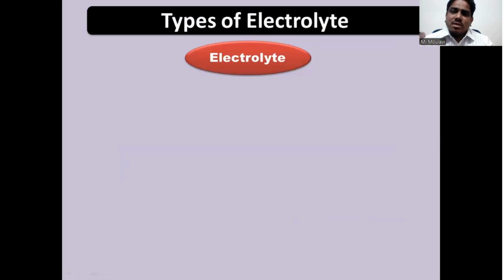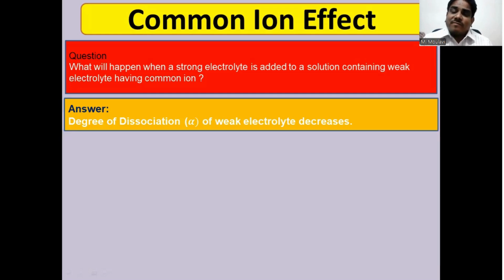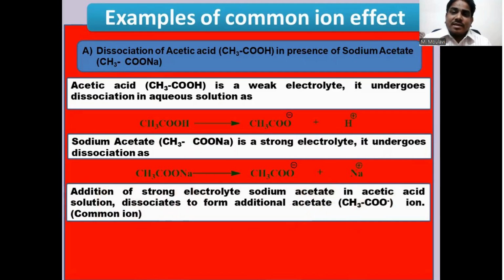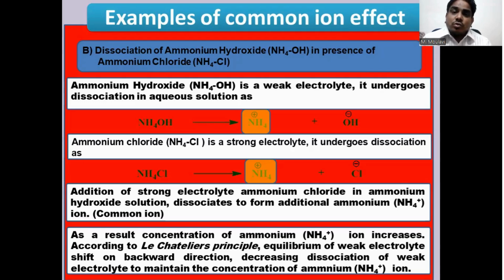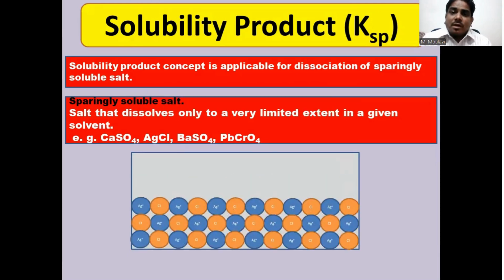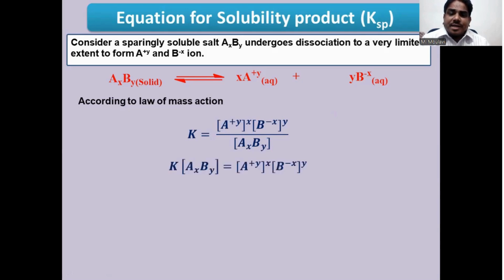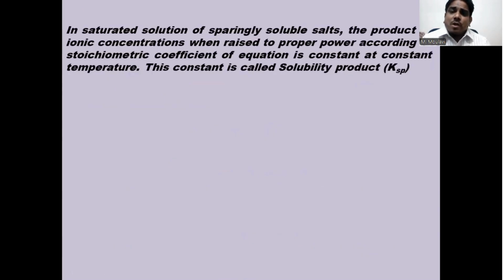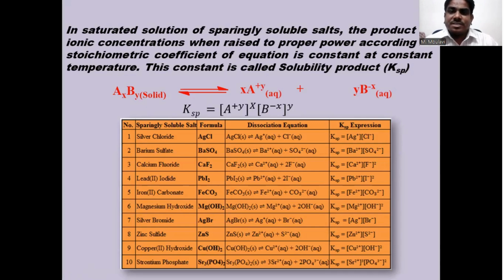Ionic Equilibria Part II - Common ion effect & Solubility product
Understanding Common ion effect and Solubility Product